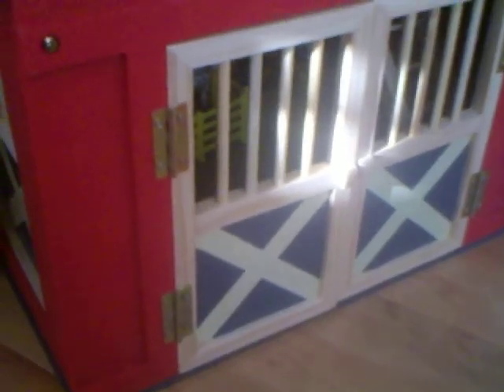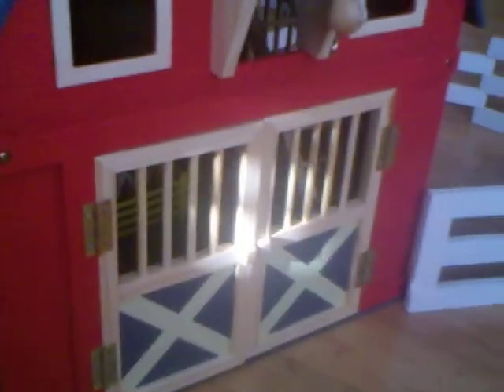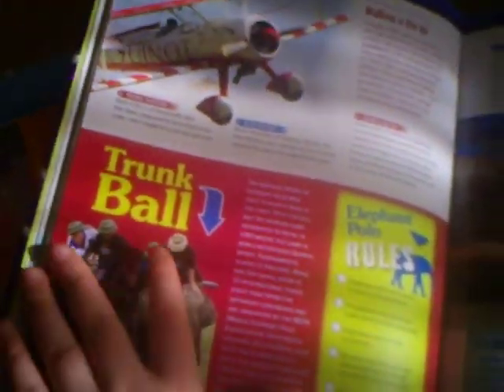What I got For Christmas 2010!!!!!!!!!!!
this is the stuff i got for christmas i hope u got the stuff u guys wanted:) oh p.s for the breyer cruser trailer the couch folds down as a bed!! and the red barn is not breyer!!!